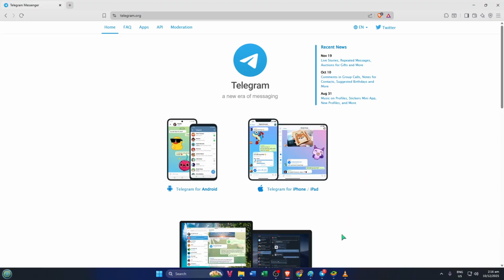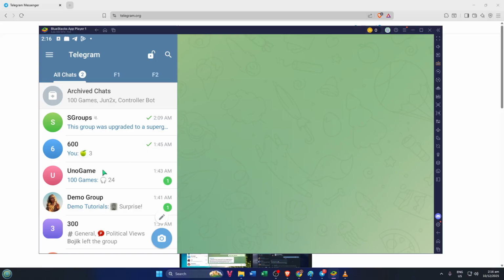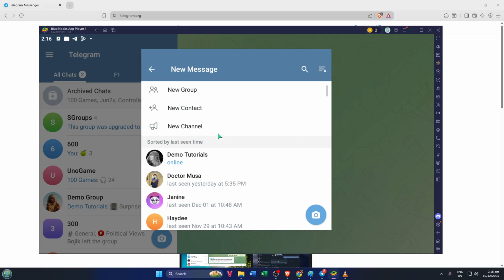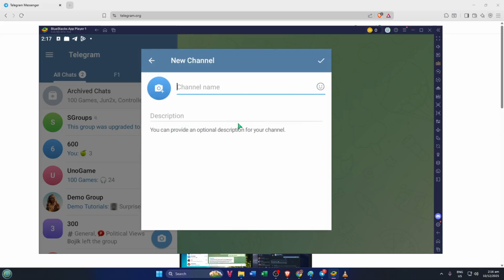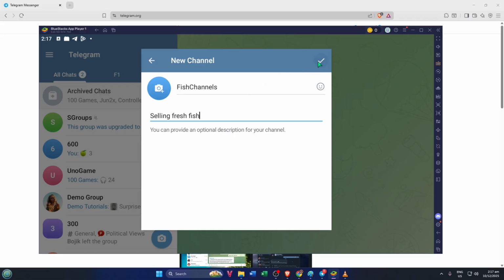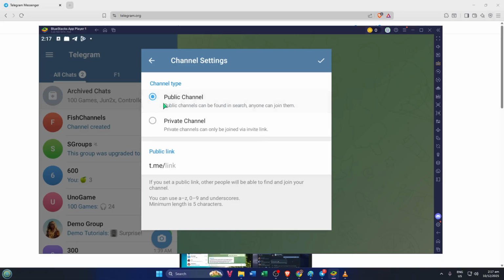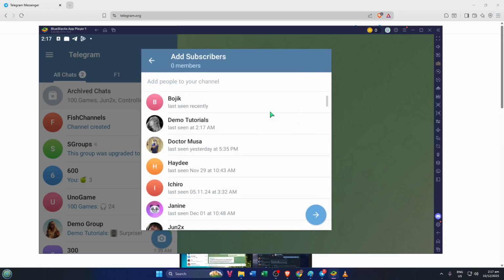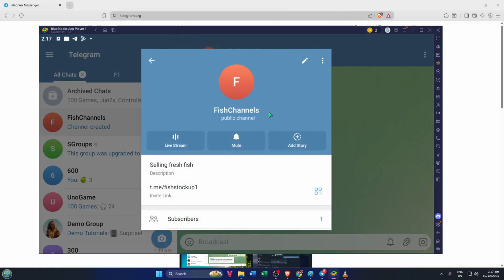How To Create Channel On Android Easily Using Telegram In 3 Steps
Learn how to create channel on android with a clear, beginner-friendly walkthrough. This tutorial explains where to find the relevant options, what the important settings do, and how to complete the process efficiently using Telegram.

In this video, you�ll learn how to:
✅ Set up the feature needed to create channel on android